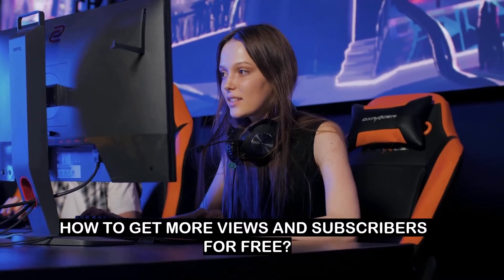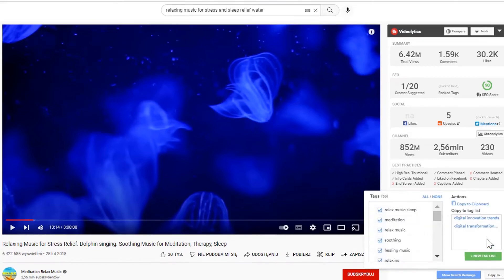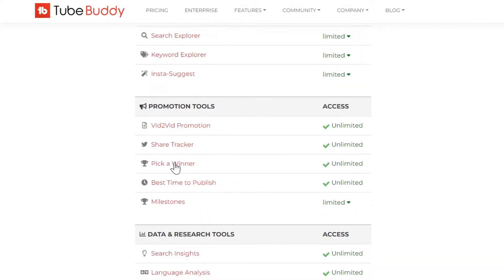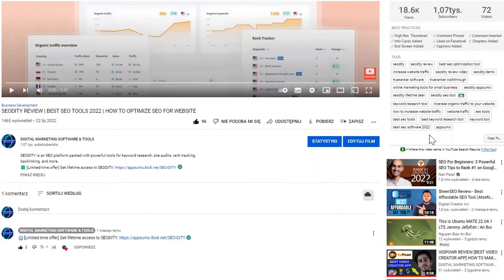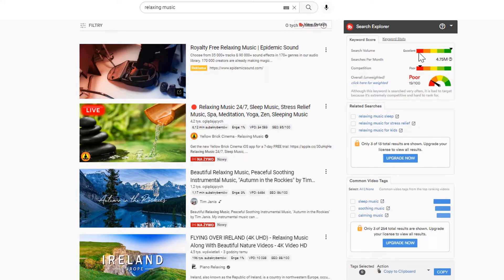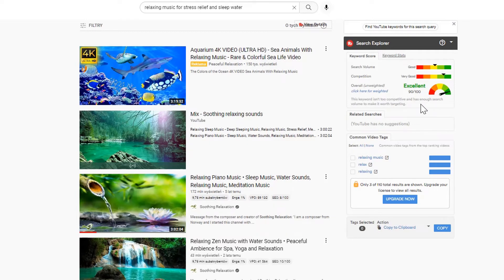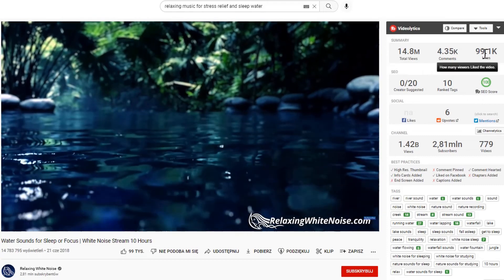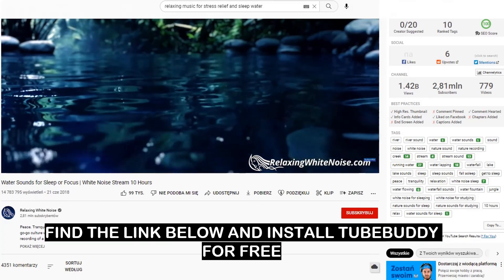HOW TO GET MORE VIEWS ON YOUTUBE FOR FREE (INSTALL THIS APP)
In this video I'll show you how to get more views on YouTube for FREE using TubeBuddy (Free Plugin Instalation). You'll learn on how to find best tags and title for youtube videos in 2022. This will help you increase views and subscribers on YouTube channel.

Use the best digital marketing software tools.
TubeBuddy is a browser extension that integrates directly into YouTube to help run your channel with ease. This useful tool has many features to grow on YouTube, but first of all it gives you a deep look into the rankings and tags of other videos. Thanks to this solution, you can find high-ranking tags and add those into your video.

How to Get Started With TubeBuddy?

As you can see there are many free features for everyone that installs TubeBuddy.

What is important, you can have "unlimited" access to many features that will help you rank your videos higher on YouTube, such as:
- PRODUCTIVITY TOOLS
- VIDEO SEO TOOLS
- PROMOTION TOOLS
- DATA & RESEARCH TOOLS

This is my TubeBuddy Review
I personally use TubeBuddy to optimize my videos on YouTube channel, especially to find best keywords for the title and tags. In this video you can see one of my video. On the right site I have my TubeBuddy’s Dashboard. I can see the number of views, comments, likes for my video. The overall SEO score is 100 %. This means that my video is optimized very well.